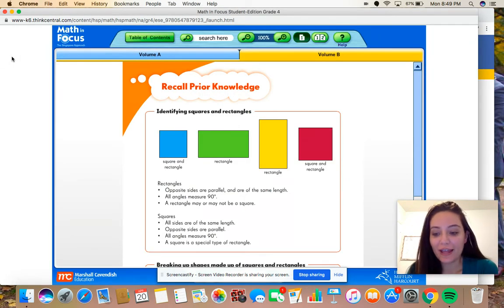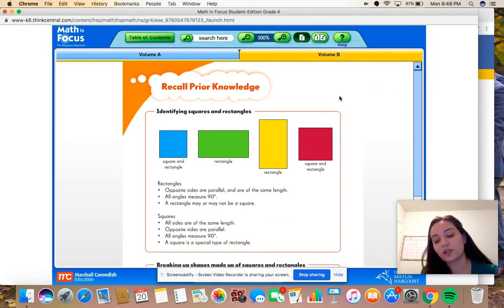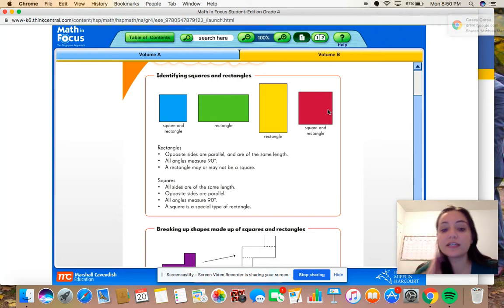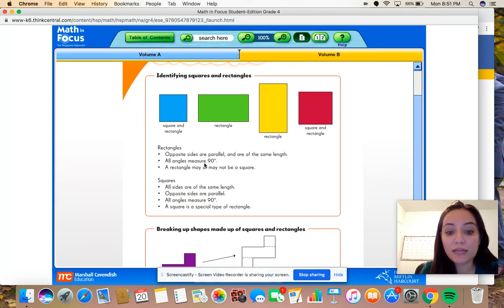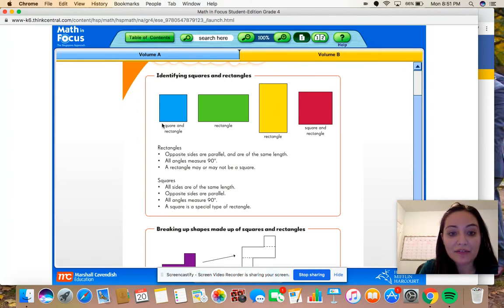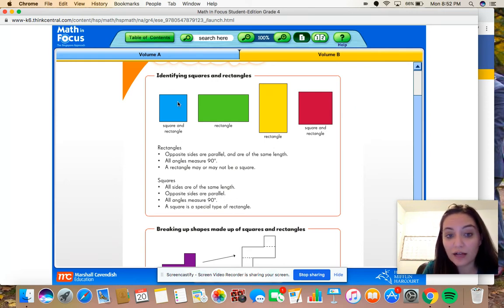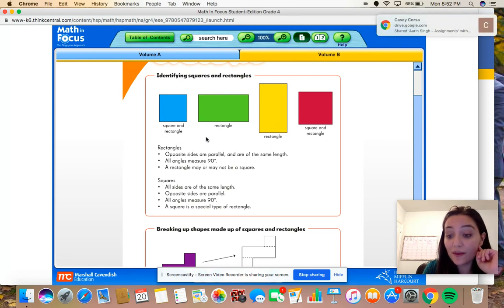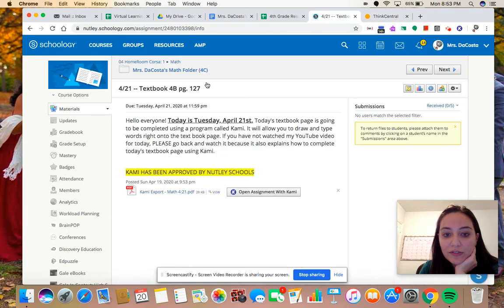April 21st -- Squares and Rectangles!